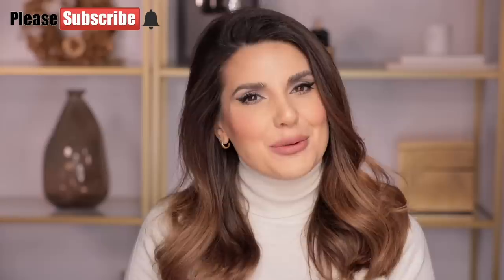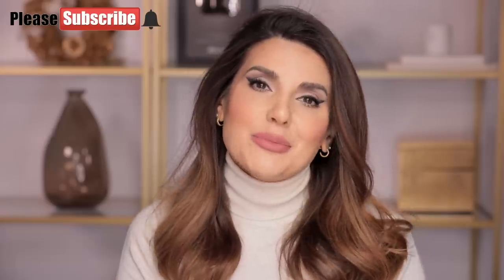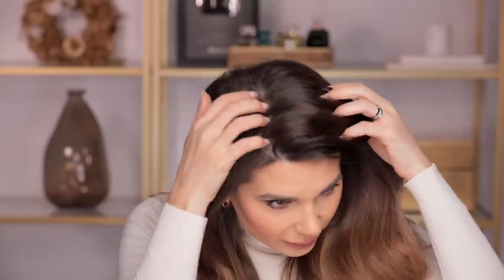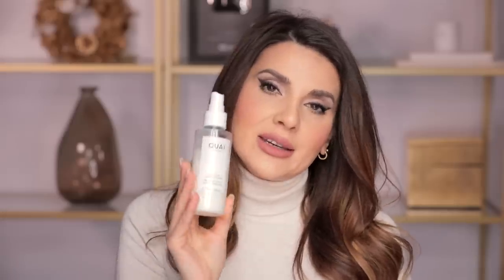HOW I GREW MY HAIR FAST | ALI ANDREEA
Hi everyone,

LAST DAY OF 2019!
I honestly was planning a different video but since a lot of you  requested this I respected your wish.
I must thank you for this amazing year, it was amazing, maybe the most important year in my career so far  and also personal level.
Thank you deeply and honestly for everything you’ve helped me achieve an d thank you for choosing to be whitneses of my life !

In this video you will find details about my:
- hair type
- hair color
- hair cut
- hair supplements
- hair wash products
- hair styling/protect products

I’ve realized I forgot to add Lea, my hair stylist in the video. Her IG is @camilea !

If you have any questions please leave them in the comment section and I’ll be sure to answer you.

Bumble & Bumble - Thickening Spray
Moroccanoil Hair Treatment Light
Moroccanoil Protect & Prevent Spray